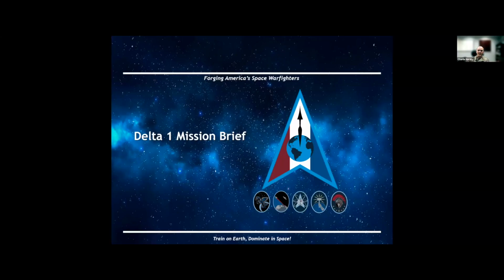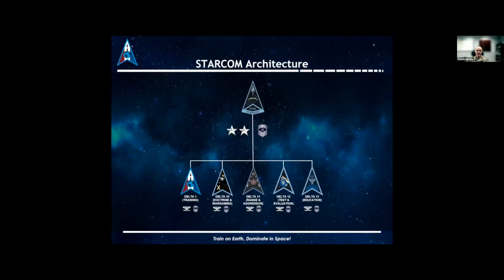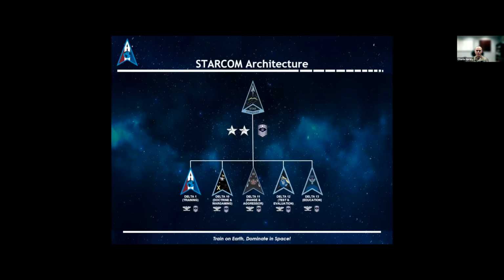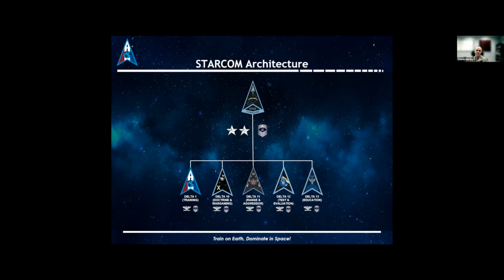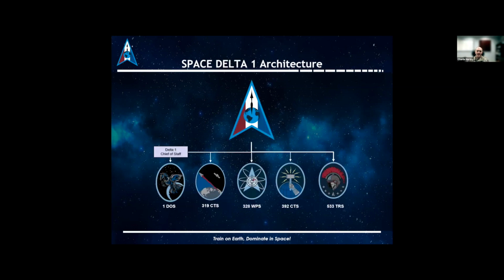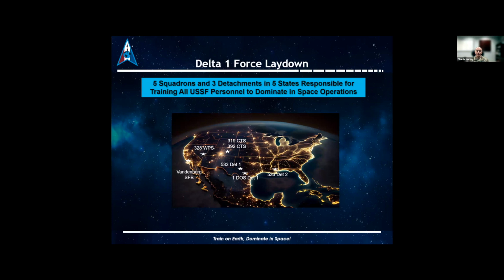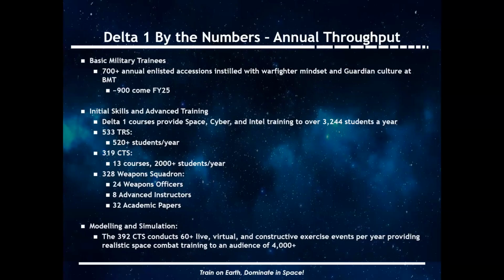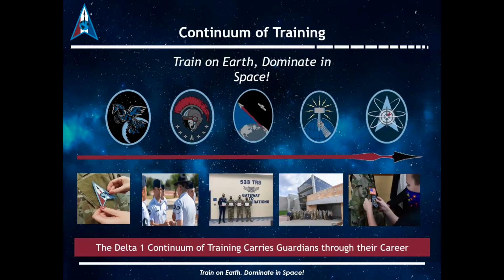Focus on: What is Space Delta 1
We are a grassroots effort created by Guardian spouses to help build community, connection, and support in our Space Force family community. We are sharing these videos to raise awareness of the Space Force and its mission, as well as resources available to Space Force families, other military families, and Veterans.

This is a focused breakout from a longer presentation Colonel Norsky gave to a group of Guardian Spouses on January 10th 2023. Link to full presentation

Timestamps
00:00  Introduction with Colonel Norsky
00:25  Space Training and Readiness Command (STARCOM)
01:23  Space Delta 1 Architecture
01:41  Space Delta 1 On the Map
02:15  Space Delta 1 By the Numbers
00:26  Continuum of Training